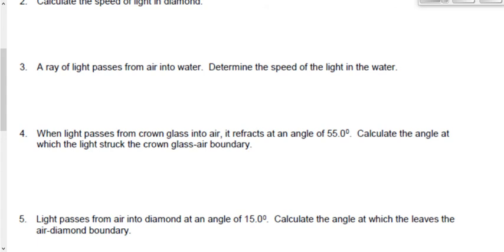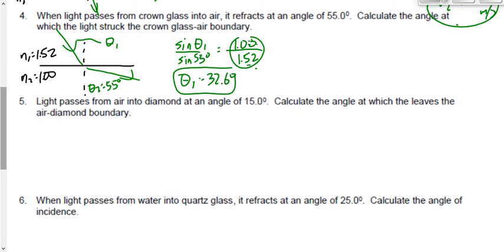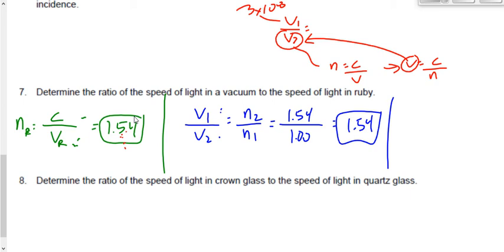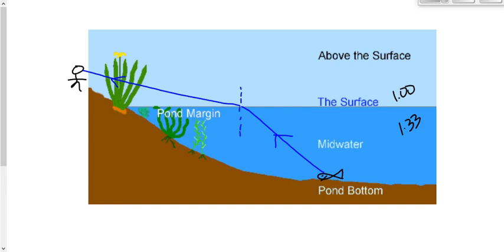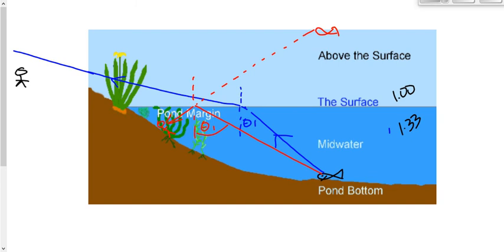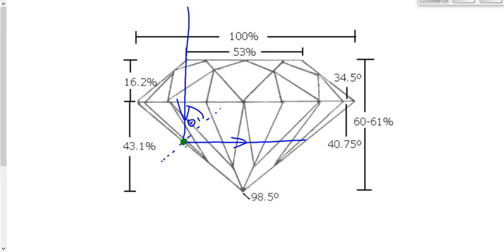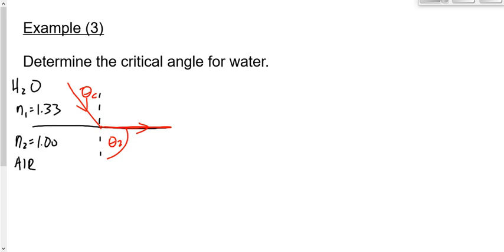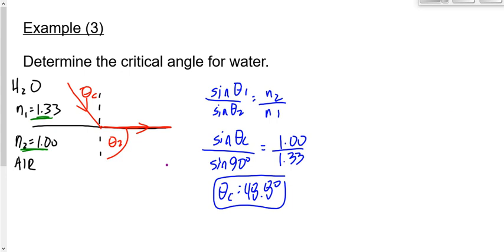(406-P3017S) Total Internal Reflection